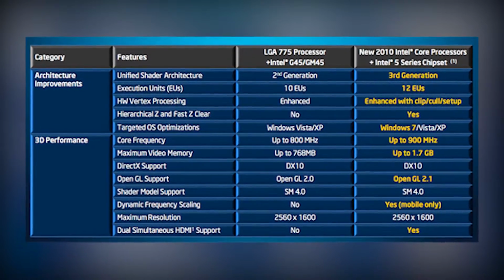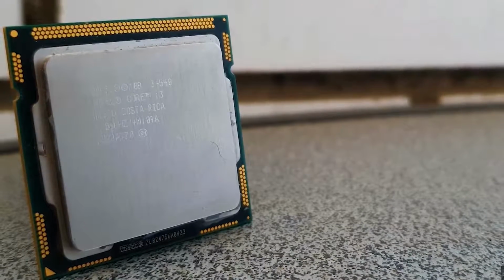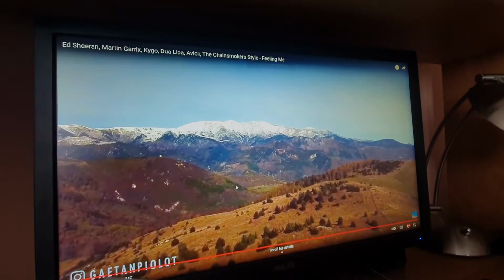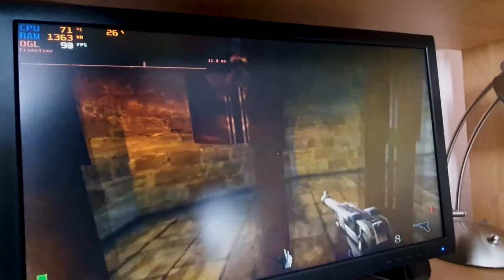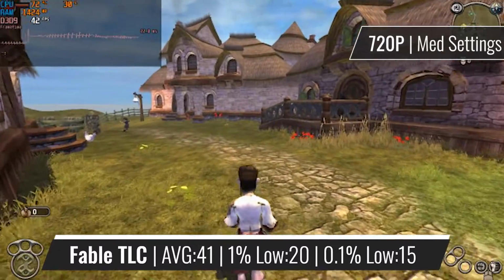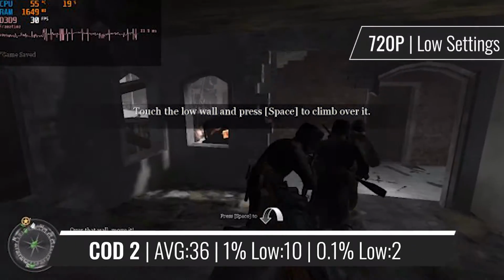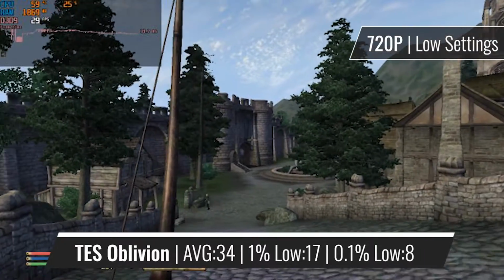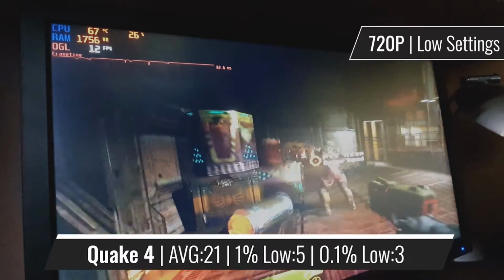First Intel HD Graphics vs Gaming | Where it all began...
In these desperate times, where you can't even get an used GPU for a reasonable price, you need to rely on whatever there is in the market.
So what if there is only a 1st gen Core CPU with the seemingly very weak Intel HD Graphics, released all the way back in 2010.
Can you expect any decent retro gaming experience, as to be honest, not even the games from 2010 would run decent enough to be considered playable, but what about the classics - well you can check that out in this video.
PC Specs:
CPU - Core i3 540
GPU - 1st Gen HD Graphics
RAM - 2x4gb 1333MHz DDR3
OS - Windows 7